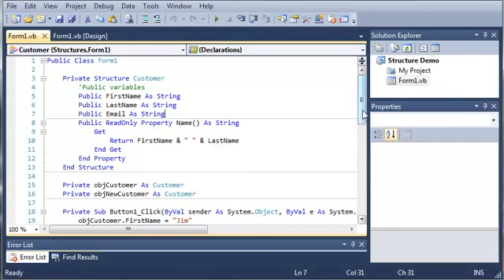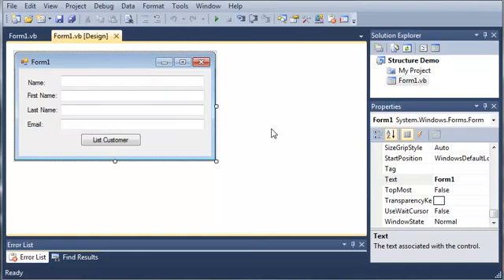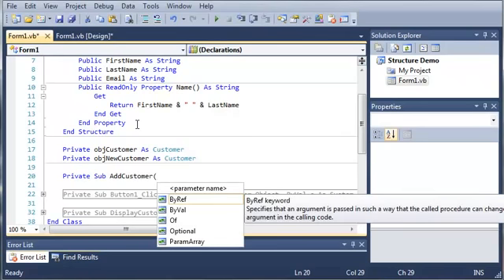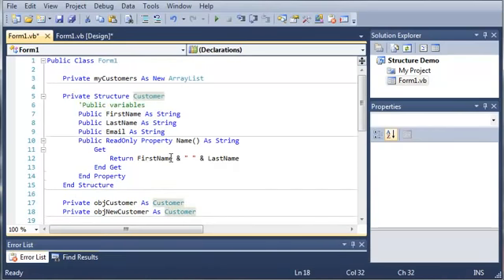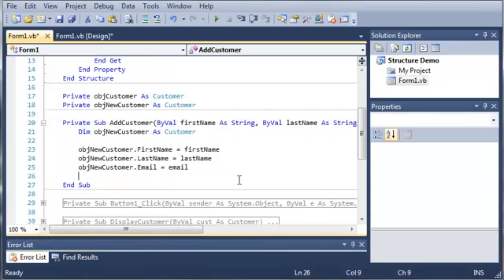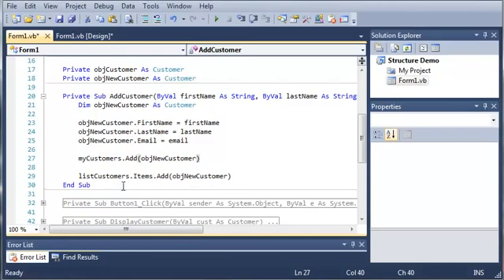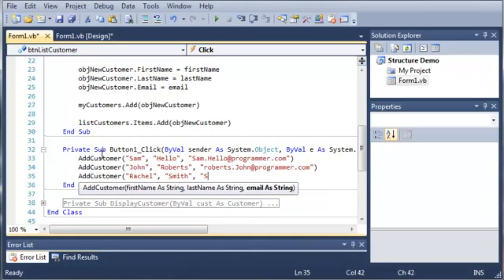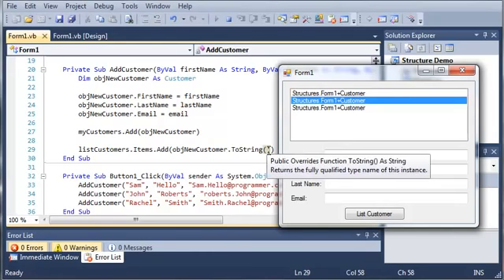Visual Basic Tutorial 77 ArrayLists